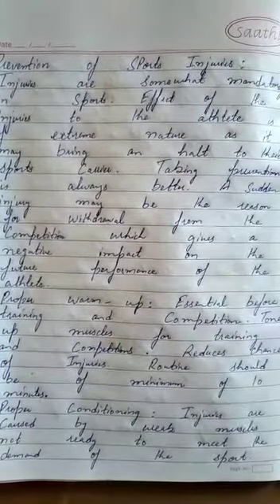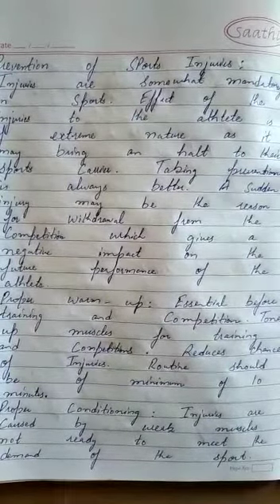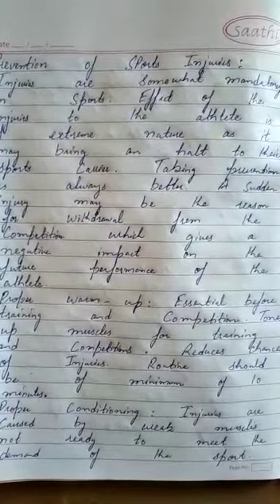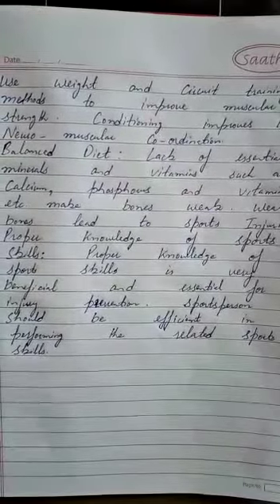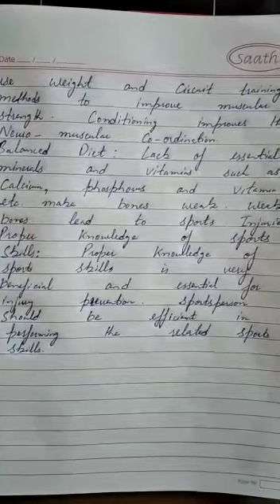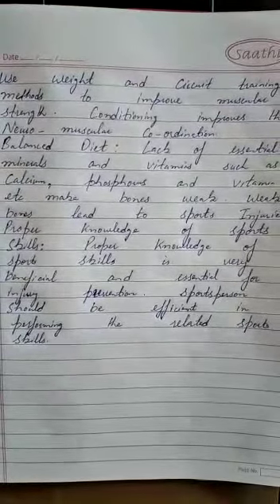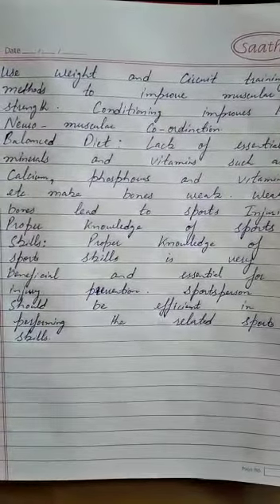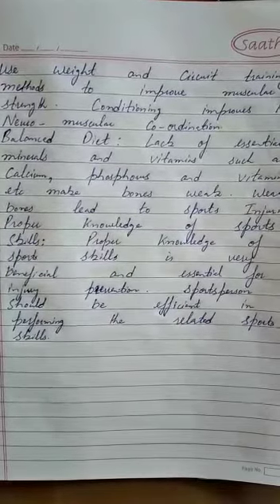CLASS 12 PHY EDU TOPIC PREVENTION OF SPORTS INJURIES